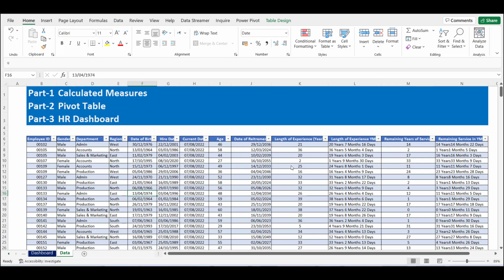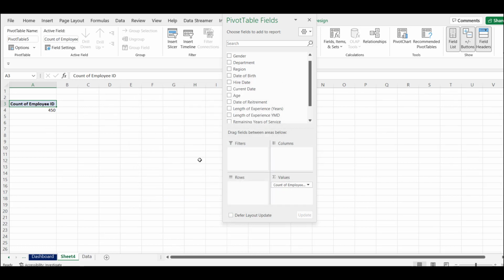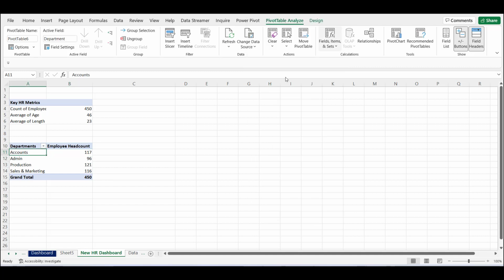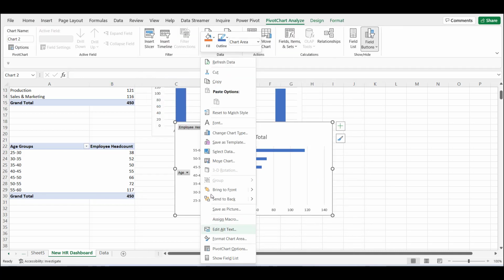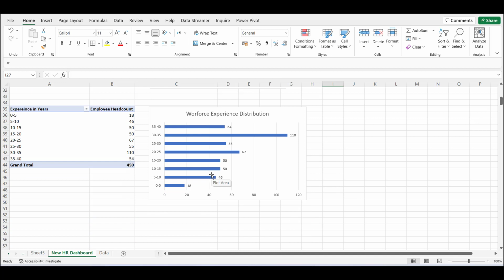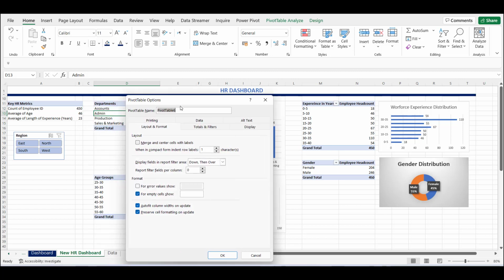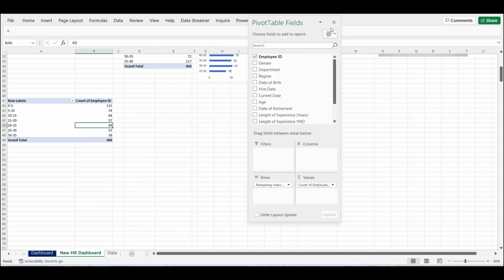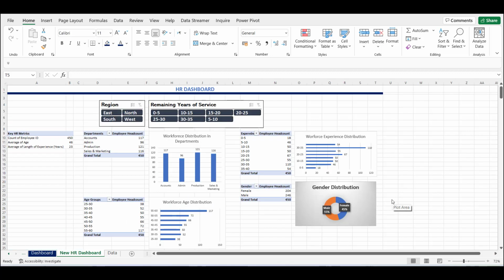How to create HR Dashboard & Slicers in Excel II HR Metrics || HR Analytics Part 3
This is Part-3 of three video series. In this part you will learn how to create HR Dashboard in Excel using employee data. You will also learn how to create and use slicers to filter information in different HR reports simultaneously on just single click.